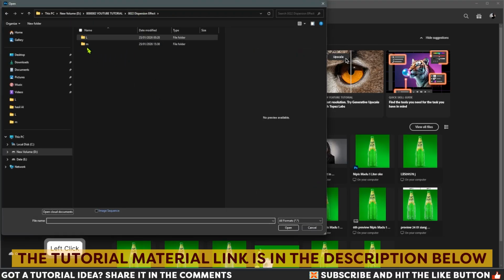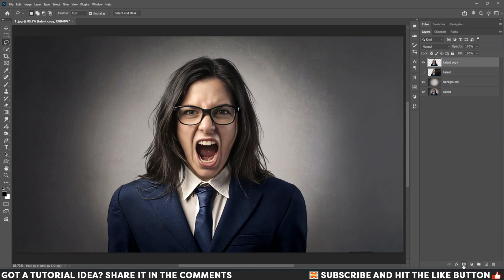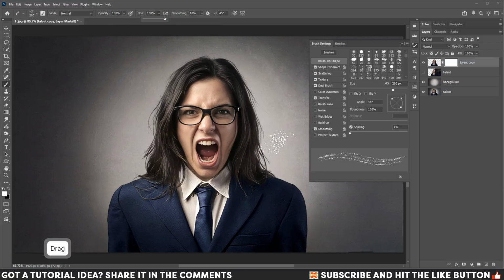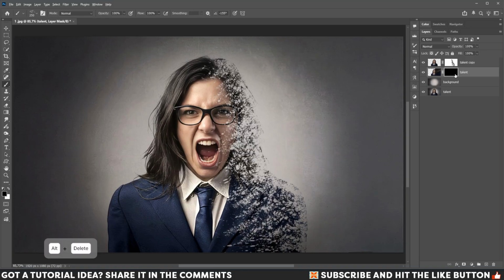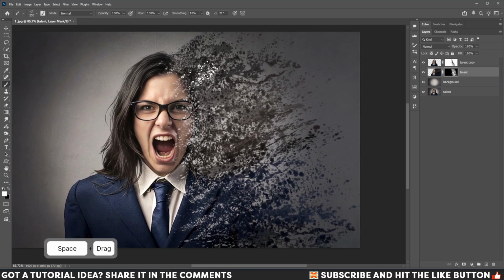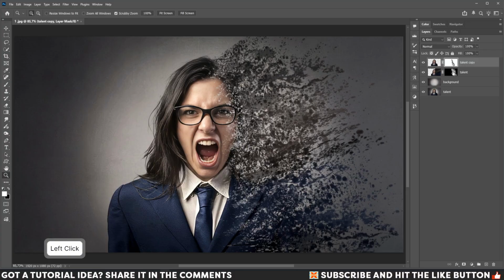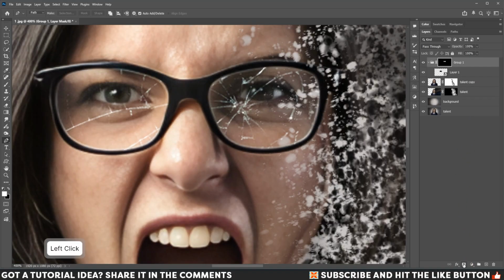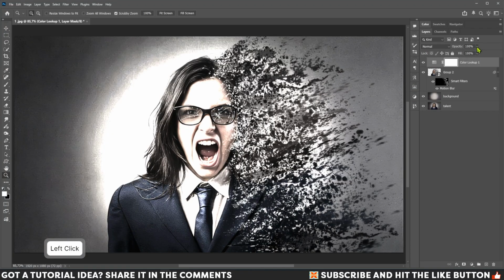Photoshop Particle Dispersion Effect Dramatic Portrait Editing Guide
Transform your portraits with the ultimate Particle Dispersion Effect in Adobe Photoshop like a professional—perfect for eye-catching thumbnails, dramatic posters, and creative digital art projects. In this comprehensive, step-by-step tutorial, you'll discover how to use custom brushes, advanced masking techniques, and dynamic scattering to give your portraits an explosive, cinematic look.

Whether you're a graphic designer, digital artist, or content creator, this advanced Photoshop workflow will elevate your design skills and make your photo manipulations truly stand out.

📌 What You Will Learn:
How to prepare and isolate your subject for particle dispersion in Photoshop.
Advanced brush customization and dynamic scattering techniques for realistic disintegration effects.
Professional lighting, shadow depth, and color blending to create dramatic 3D realism.
Pro workflows for unique digital art and high-impact thumbnail composition.

💻 Software Used:
Adobe Photoshop